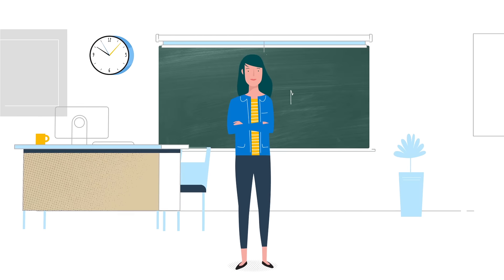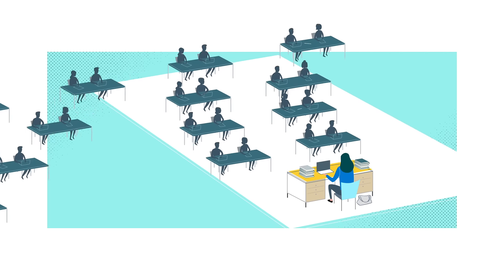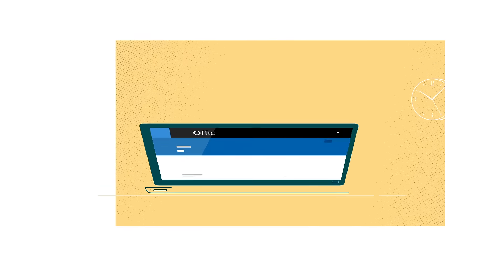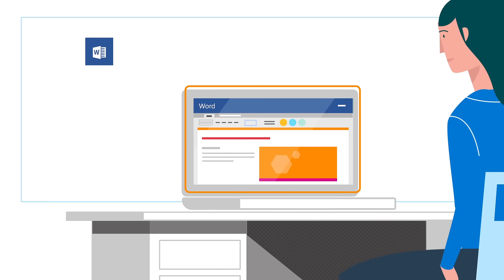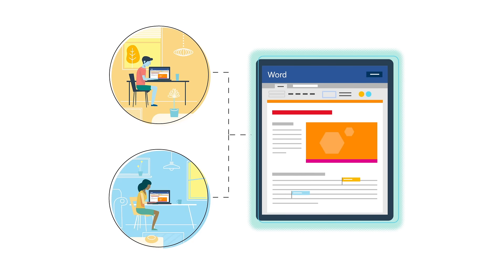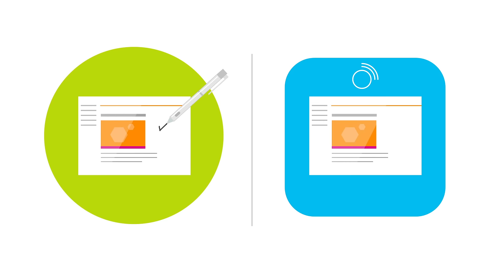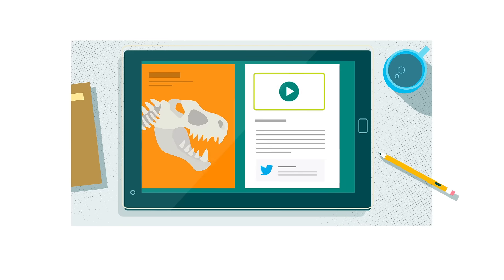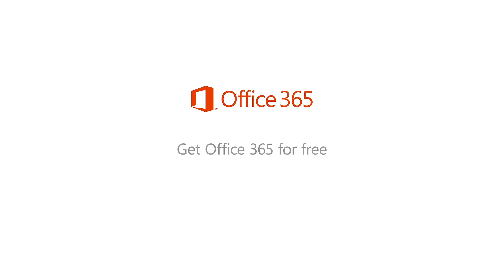Saving teachers time with Office 365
Teachers want to save time and help their student get more done in the classroom and life. Office 365 Education is Microsoft’s classroom offering built for teachers and students, completely free, and full of powerful tools to organize in one place, engage students in new ways, and individualize student learning. Office 365 is fully integrated set of tools, to help students and teachers complete all important school tasks online, offline, or on mobile devices.

OneNote provides one place to organize lessons and distribute assignments, while bringing students together in a collaborative space or giving them individual support in private notebooks. With Learning Tools, built-in reading and writing tools improve learning outcomes for all students.

Office Online offers you web versions of familiar Word, PowerPoint, Excel, OneNote and more that work in all modern browsers. And it’s available everywhere for free with nothing to install. Collaborate with anyone and see what your co-authors type as it’s happening. You can move smoothly from light work and collaboration in Office Online to heavy-duty creation in the Office desktop application—without ever leaving your document or losing your formatting.

Sway is new digital storytelling app from Office that is great for project or problem-based learning. Teachers can create interactive web-based lessons, assignments, project recaps, newsletters, and more—right from a phone, tablet, or browser. Students can collaborate and use Sway to create engaging reports, assignments, projects, study materials, and portfolios. Sways are easy to share with the class or the world and look great on any screen.